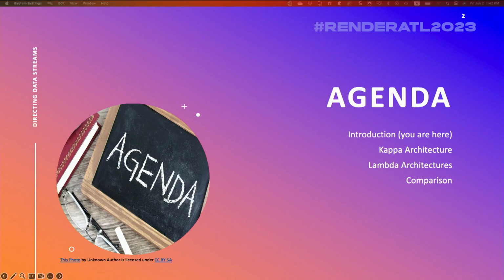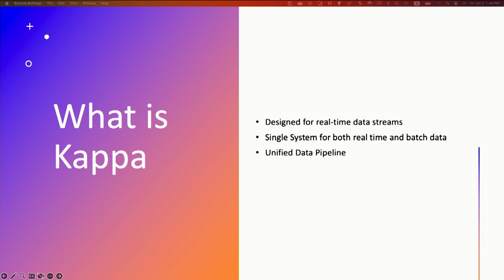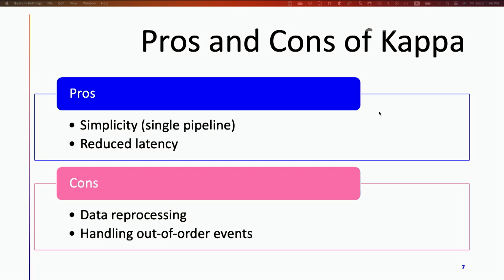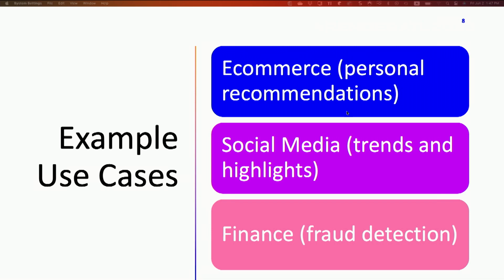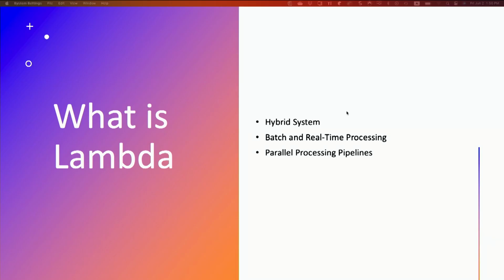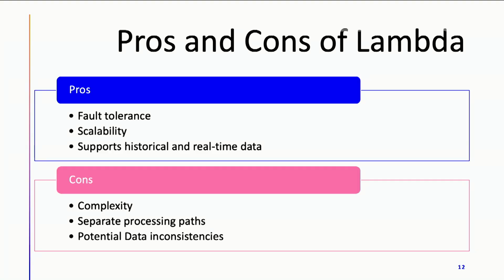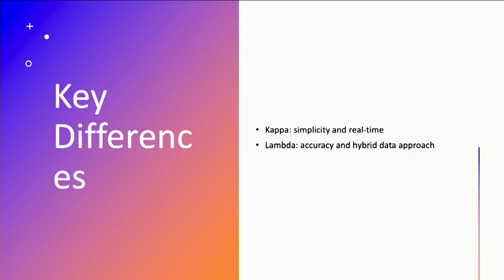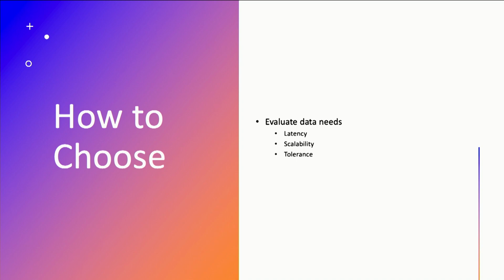Michael Brown - DATA PROCESSING DESIGN WITH KAPPA AND LAMBDA - RenderATL 2023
Breakout Session
By the end of this talk, attendees will understand the key differences between Kappa and Lambda architectures and when to use each architecture based on the specific requirements of their data processing pipeline.